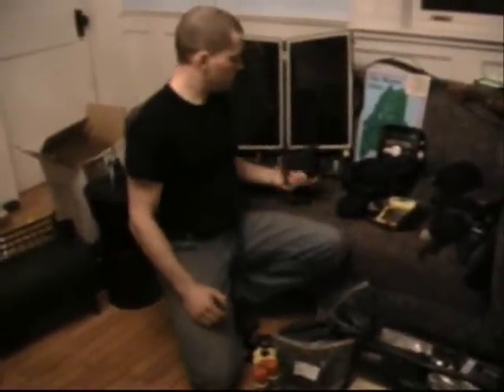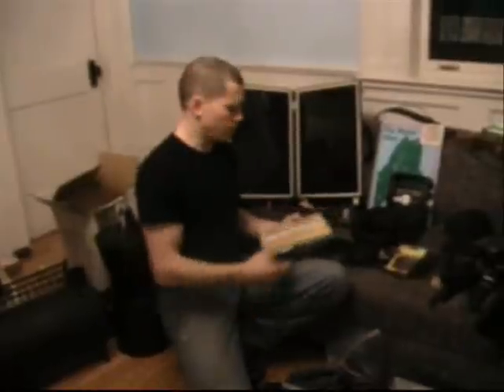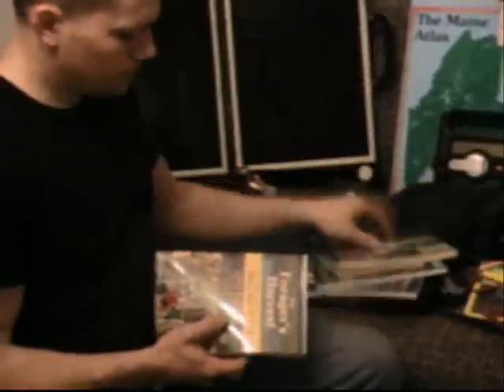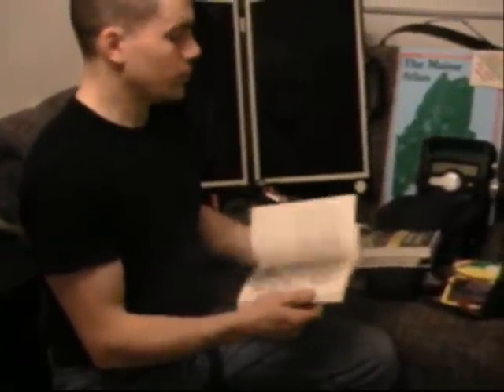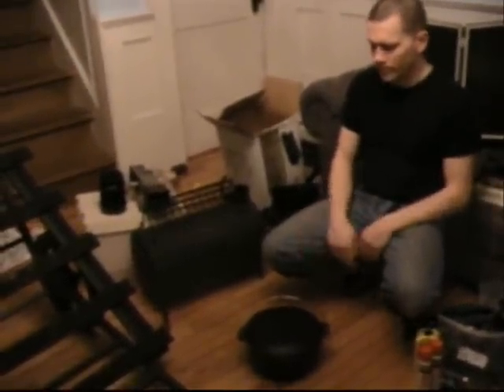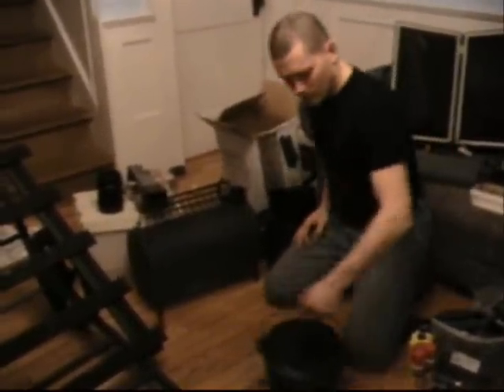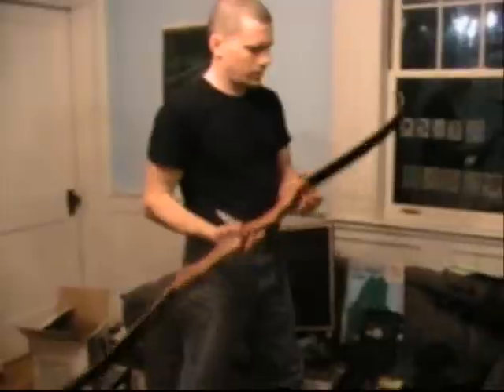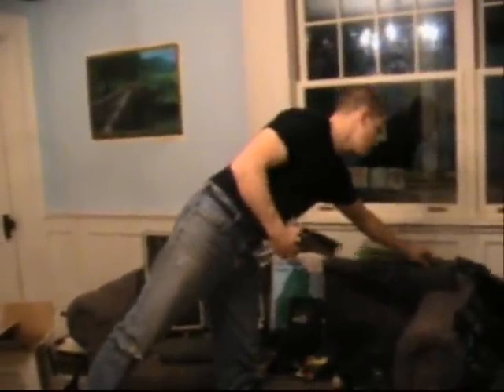family bug out survival gear part II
I am going over some of my families survival junk